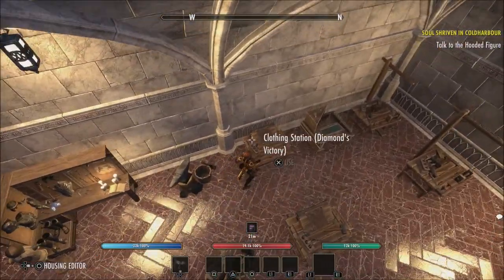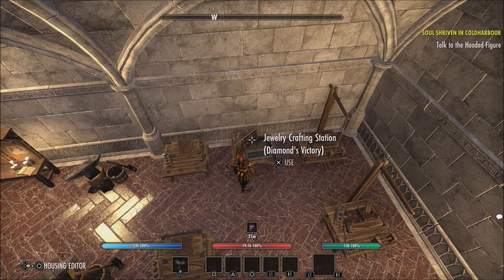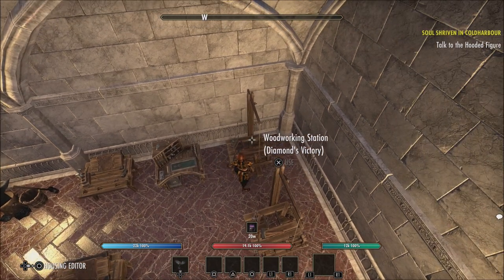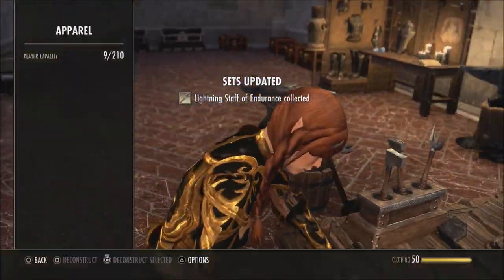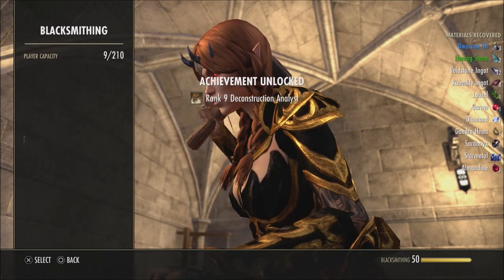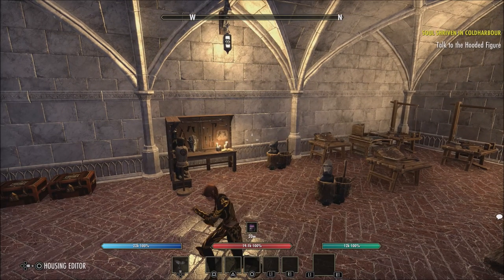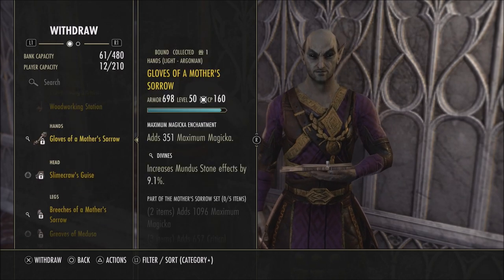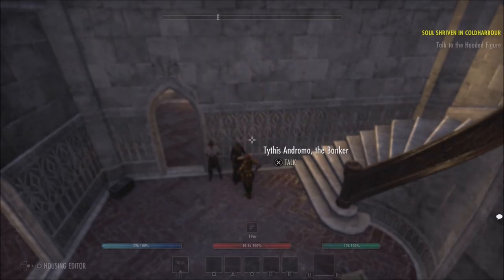🐍New Mythic Item Sea Serpent's Coil | Elder Scrolls Online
The sea serpent's coil is a new mythic item coming to eso with the high isle chapter.